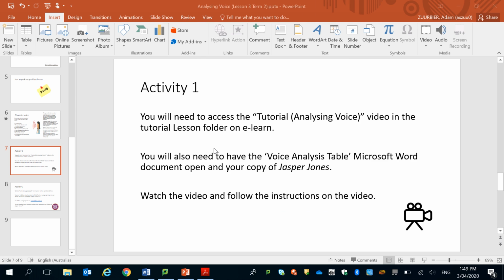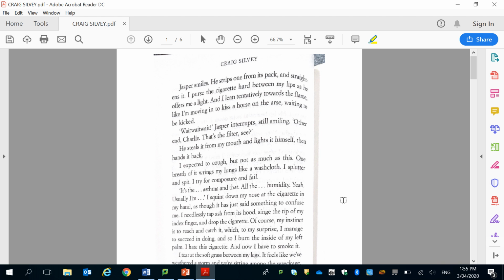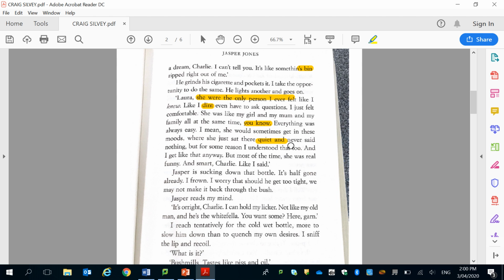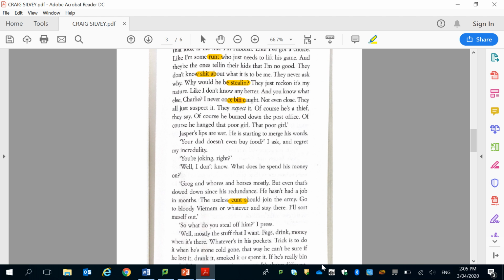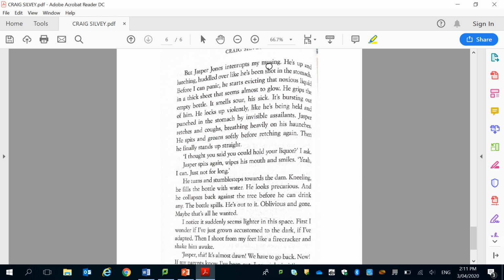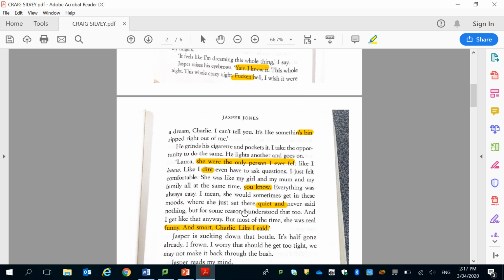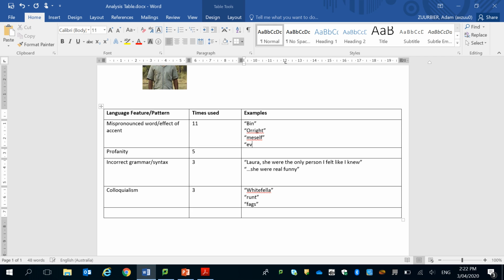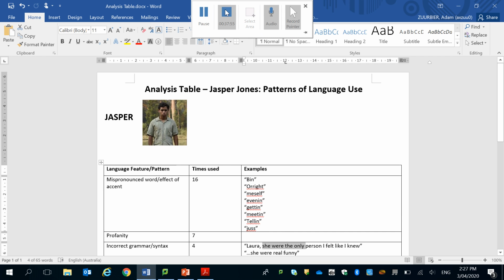Tutorial Term 2 Lesson 3Analysing Voice